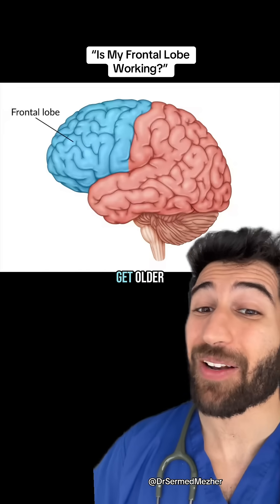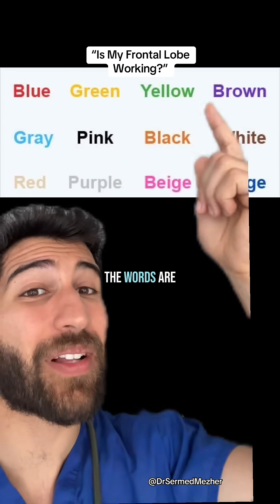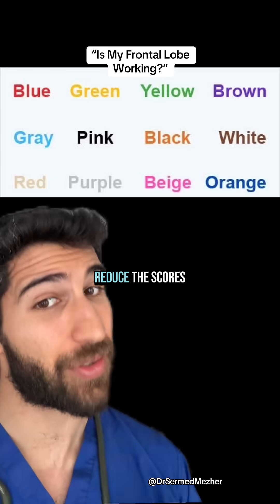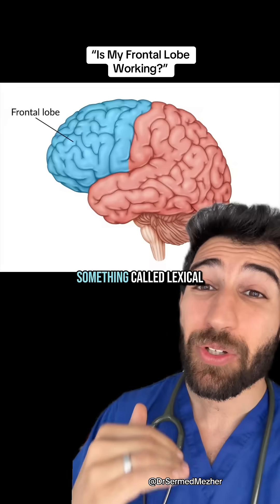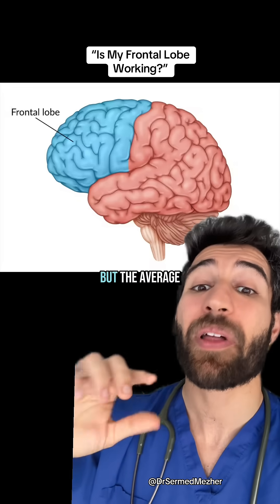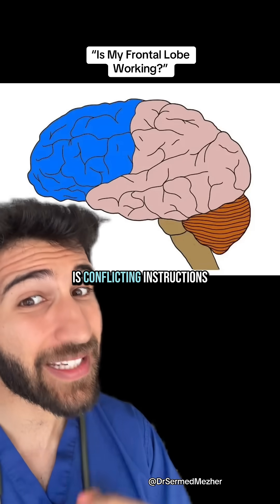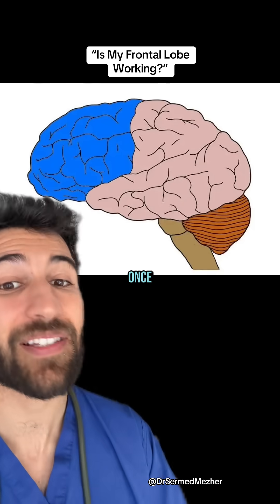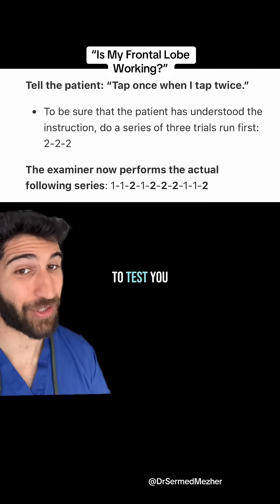“Is My Frontal Lobe Alive?”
The Stroop test, lexical fluency tasks, and conflicting instruction challenges are all commonly used to assess frontal lobe function, particularly in the domains of executive control, attention, and cognitive flexibility.

The Stroop test requires individuals to name the color of a word that spells a different color (e.g., the word "blue" written in red ink), testing the brain’s ability to inhibit automatic responses—a key role of the frontal lobe. Lexical fluency tasks, such as naming as many words as possible starting with a certain letter in a limited time, measure verbal retrieval speed and mental organization, also governed by frontal circuits. Similarly, conflicting instruction tests assess the ability to handle rule changes or competing demands, challenging one’s capacity to plan, shift strategies, and stay goal-directed.

Together, these tools give valuable insight into the health and performance of the frontal lobe, which is essential for complex thinking and behavioral control.